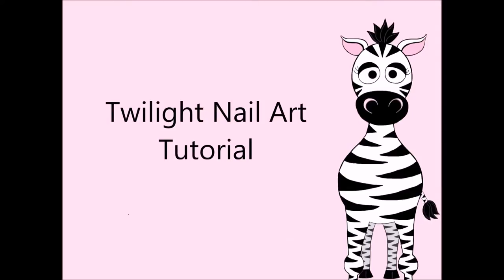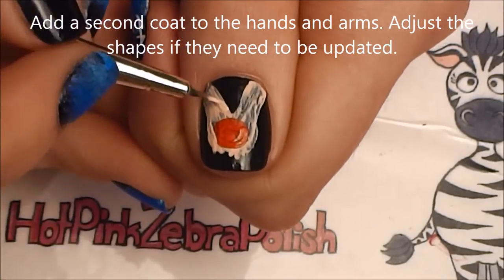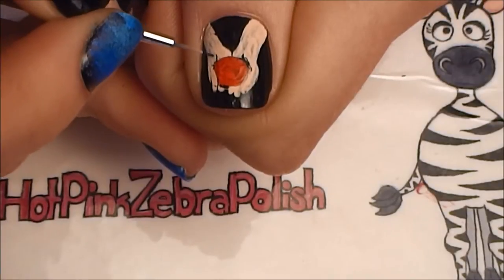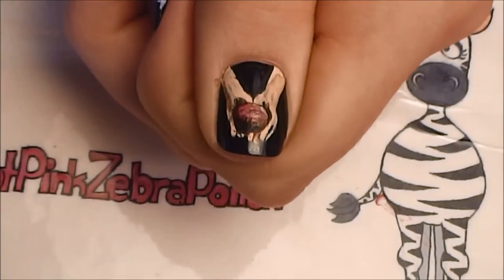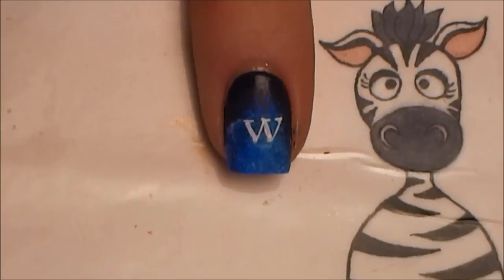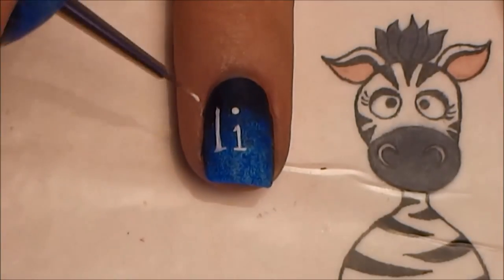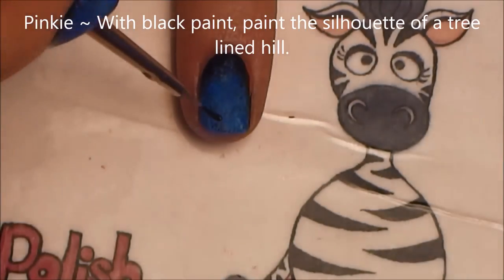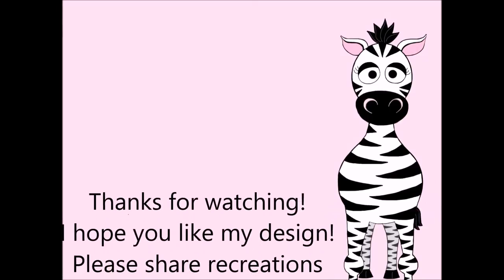Twilight Nail Art Tutorial (REQUEST)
If you are a Twilight fan, I really hope you give this a try. It's easier than it looks! If you do try it out, tag me on facebook or twitter! I know it will turn out great.